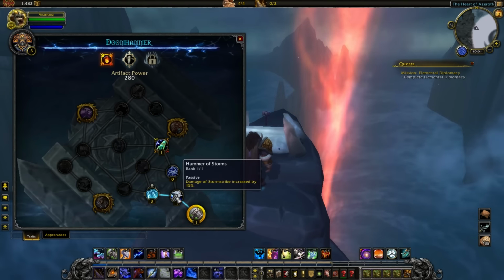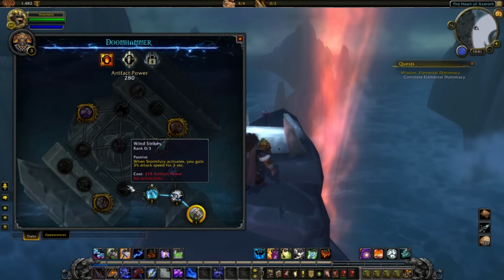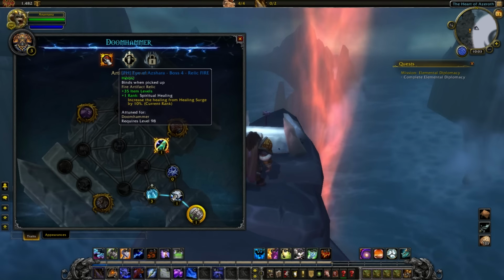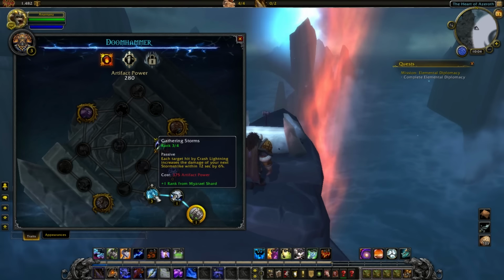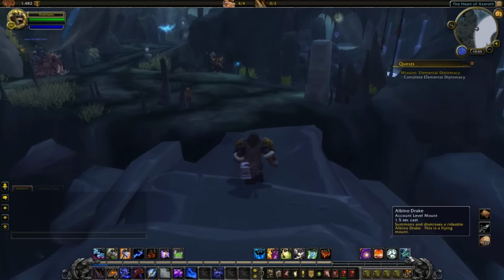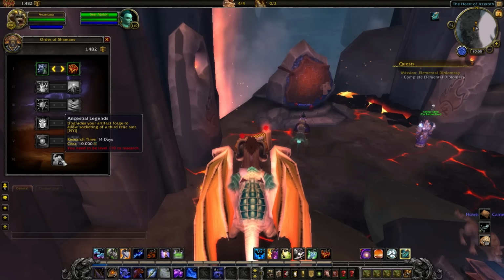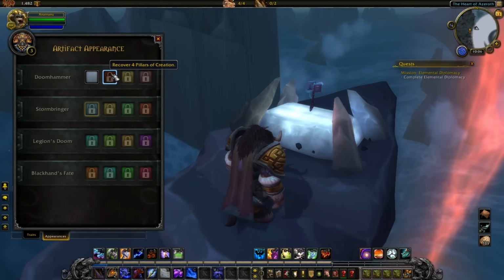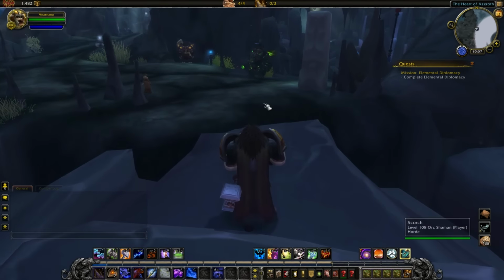[LEGION] Artifacts 101 - Acquiring, Upgrading and Parading!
It seems as though we will have access to all our artifacts after you hit level 102. That's a lot sooner than many speculated, but it makes a lot of sense to me. That's roughly where you'll be after one pillar of creation, I may have said pillar of eternity in the video? But nevermind! You can acquire artifact power through pretty much just playing the game - you'll get it from whatever you decide to do.

Bloop!

Consider making a small contribution in the tip jar!